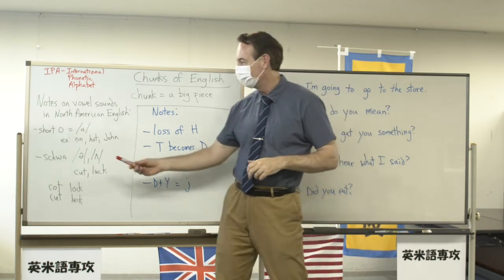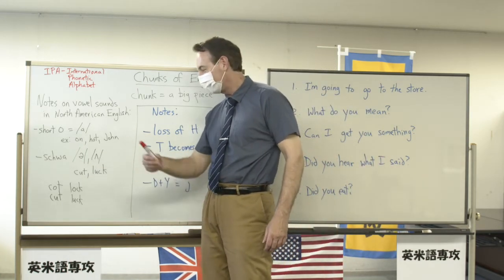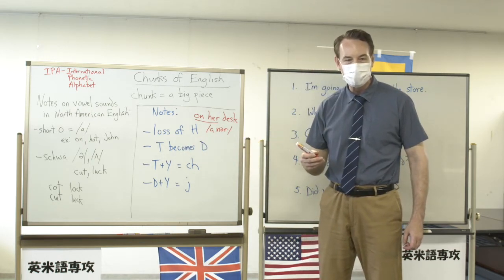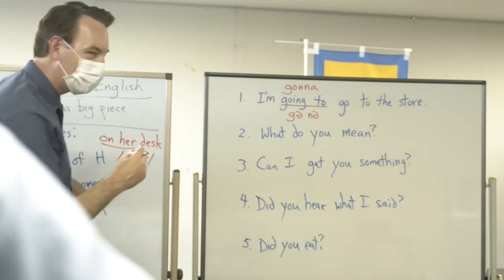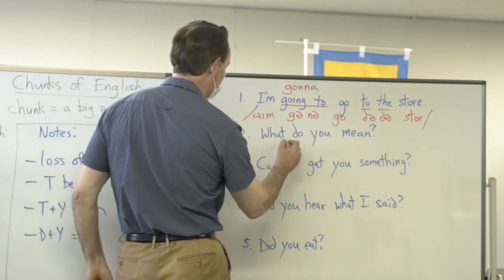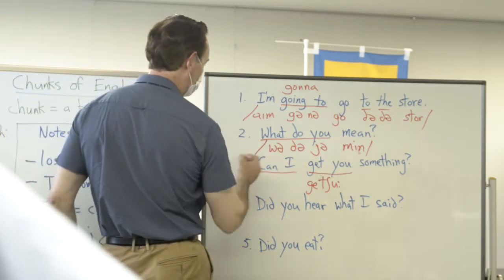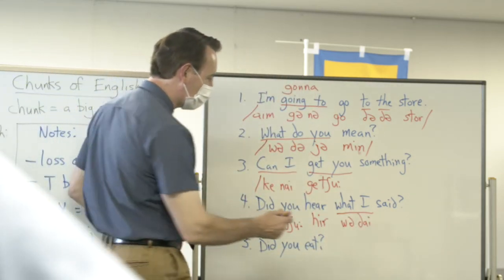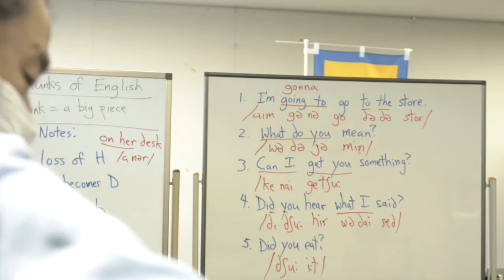英米語専攻模擬授業「Chunks of sound」（オンデマンド配信）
天理大学国際学部外国語学科英米語専攻_模擬授業「Chunks of sound」（オンデマンド配信）